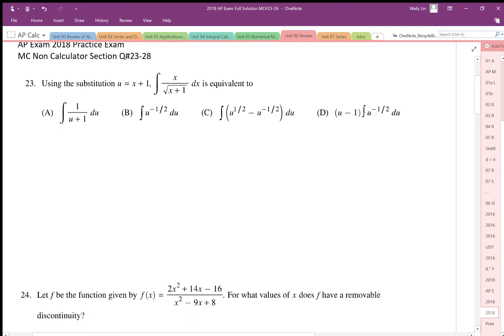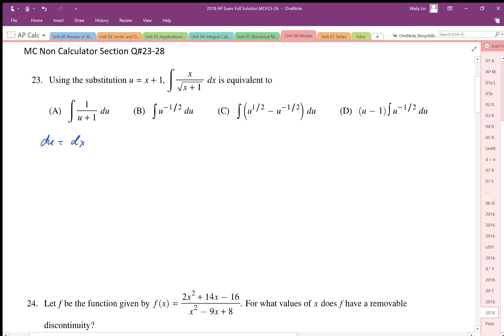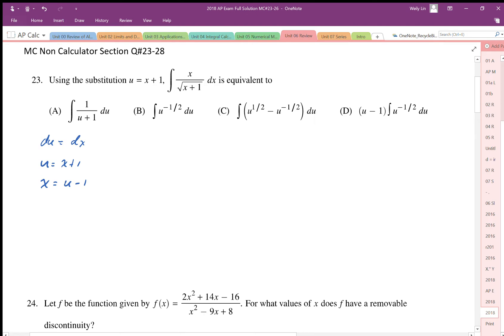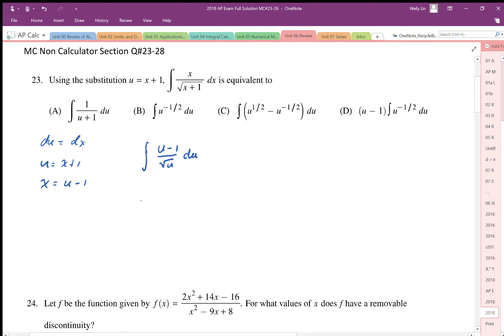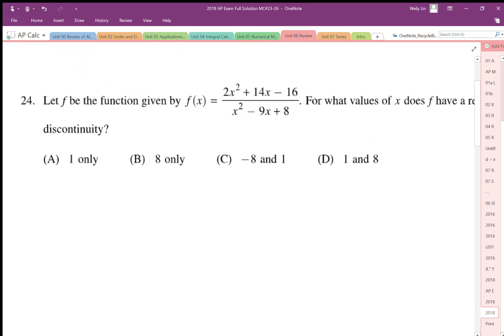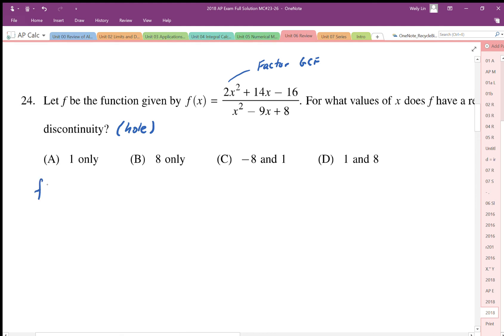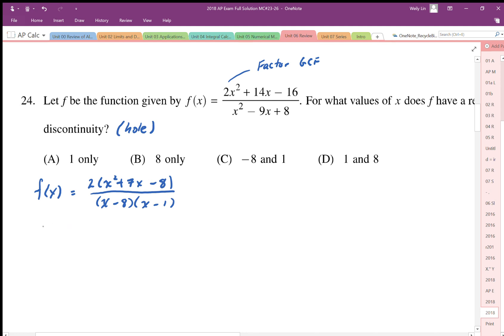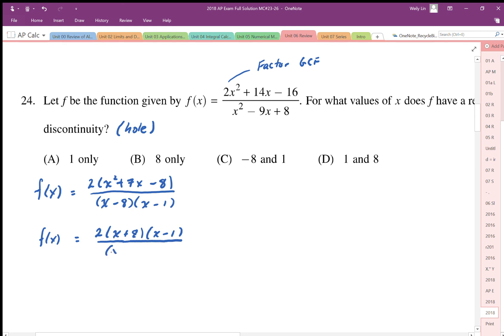2018 AP Calculus AB Practice Exam Full Solution MC#23-24